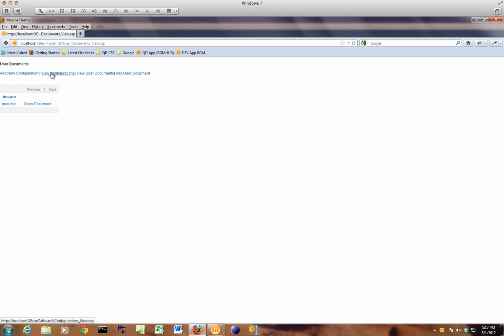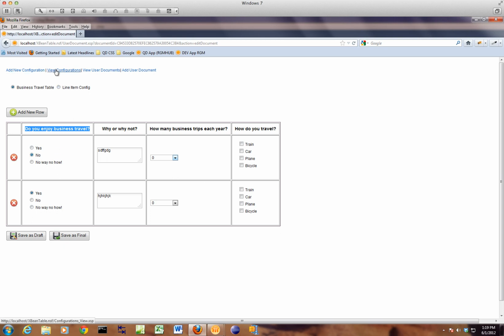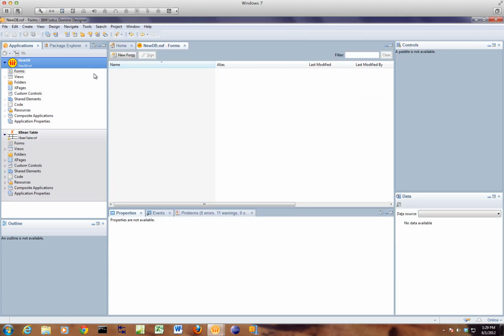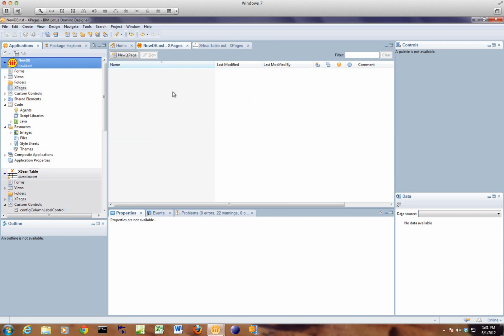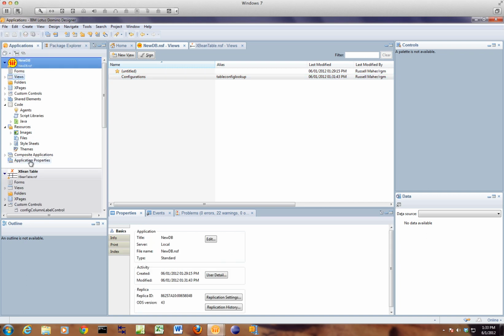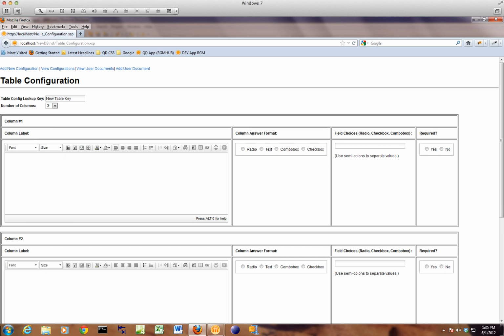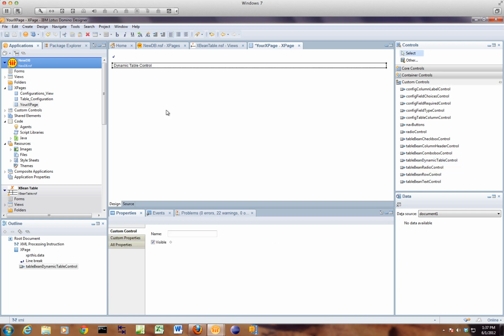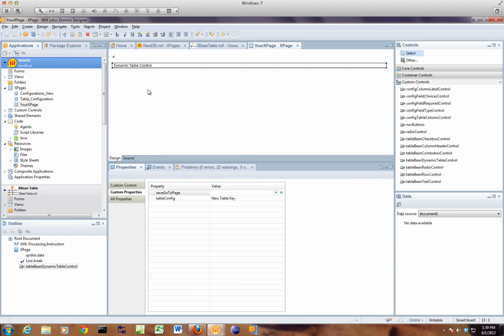XBean Table Demo.mp4